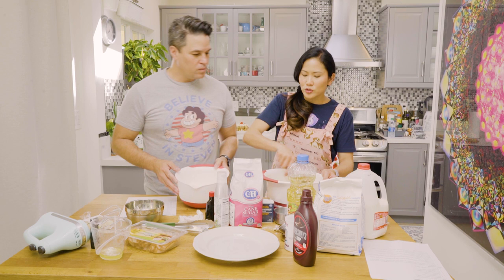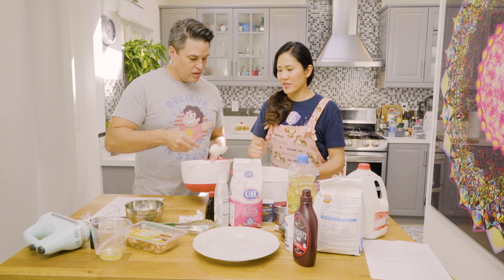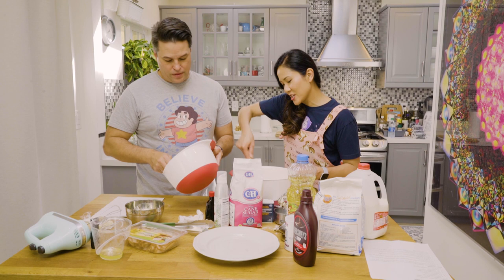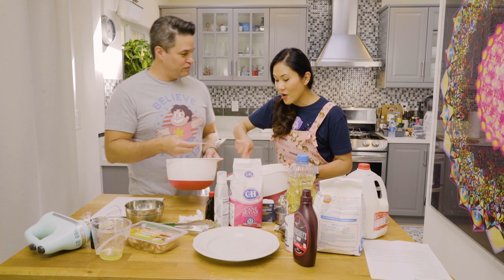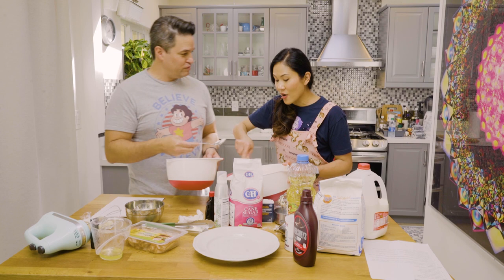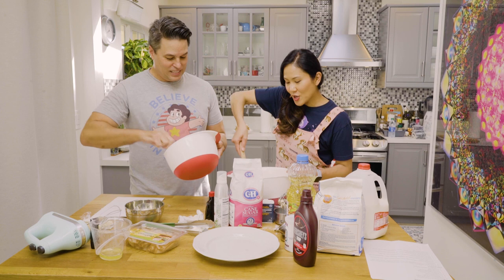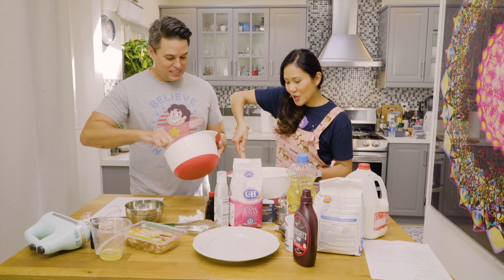Steven Universe: Cooking Spam Masubi with Pearl (DEEDEE MAGNO HALL!)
My good friend at Homeworld Gallery just uploaded this video with Bird Mom herself!